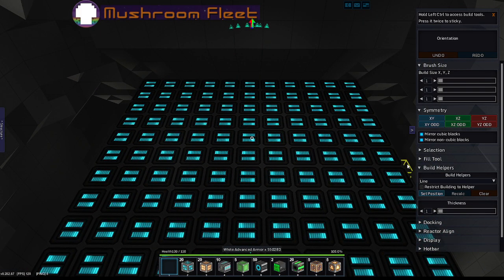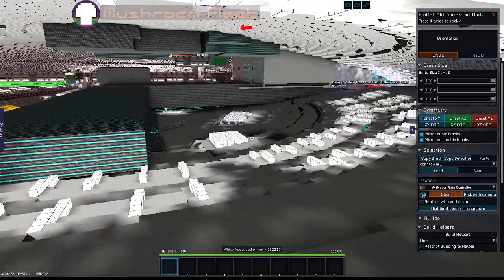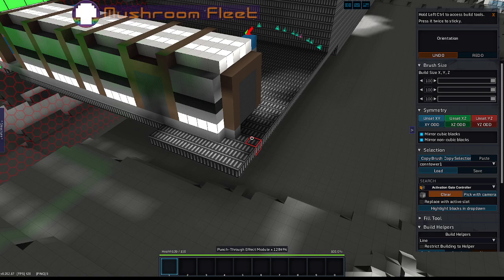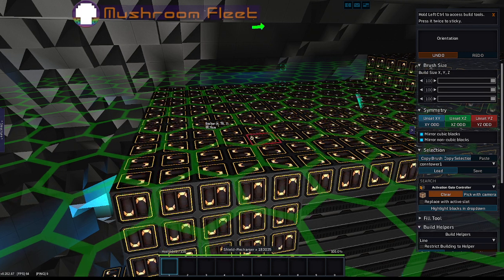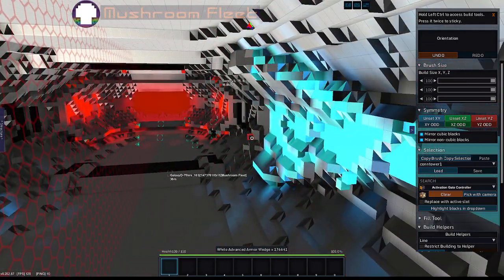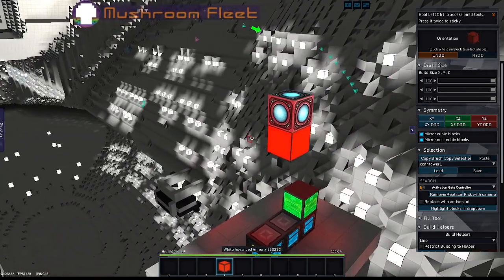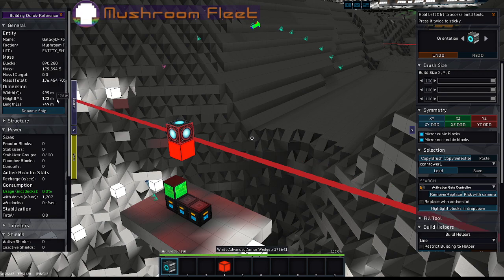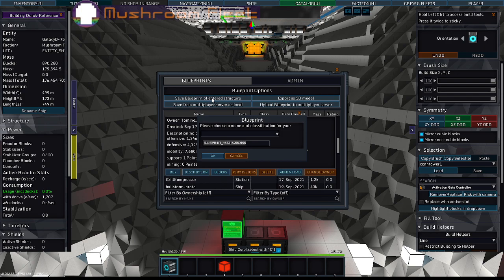Highlight: StarMade: TNG Galaxy 1:1 Refit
Can we get 1 View ?

DISCORD available for whitelisted Pilots